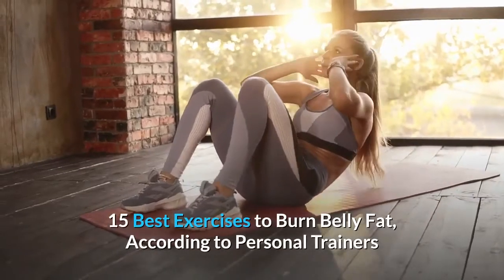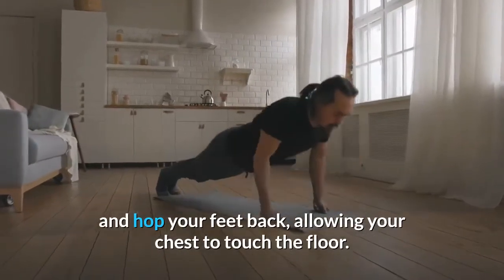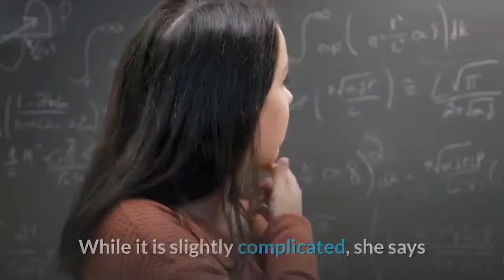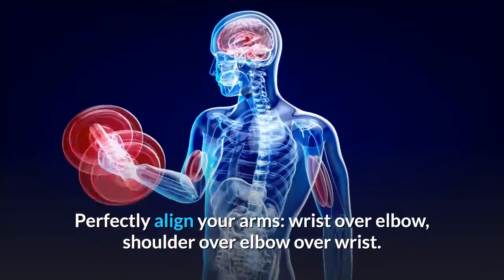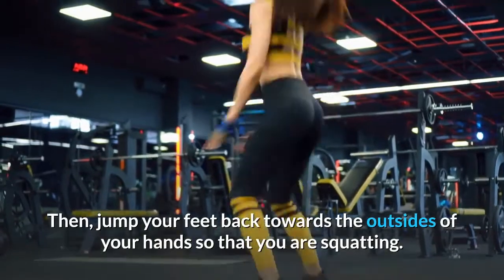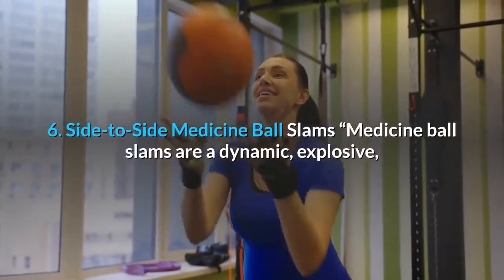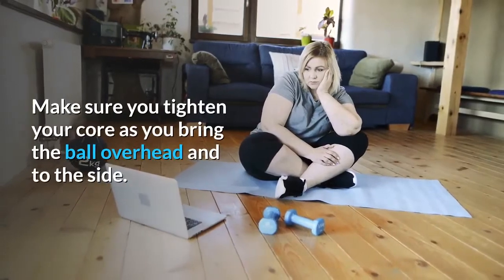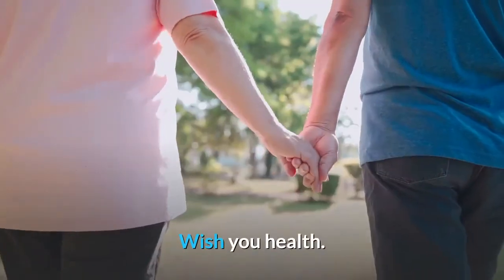the best exercises to lose belly fat | 7 Best Exercises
7 Best Exercises to Burn Belly Fat, According to Personal Trainers

Belly fat is closely associated with an increased risk of several diseases, such as heart disease, diabetes, osteoarthritis and a number of other diseases. Most people can completely lose excess belly fat through lifestyle changes, including following a healthy diet with plenty of protein, vegetables and fruits, and limiting sugary drinks. alcohol, especially with regular exercise.
Here are the best exercises and workouts to lose belly fat, according to personal trainers.
1. Burpees
This exercise works your core, as well as your chest, shoulders, lats, triceps and quads, explains Michaels. Since burpees involve explosive plyometric movement, they'll get your heart pumping too.

How to do burpees: Stand with your feet shoulder-distance apart and send your hips back as you lower your body toward the ground in a low squat. Then, place your hands right outside of your feet and hop your feet back, allowing your chest to touch the floor. Push your hands against the floor to lift your body up into a plank and then jump your feet just outside of your hands. With your weight in your heels, jump explosively into the air with your arms overhead.

2. Mountain Climbers

Like burpees, Michaels is a fan of this moving plank exercise because it works your core, in addition to a slew of other body muscles.

How to do mountain climbers: Get into a high-plank position with your wrists directly under your shoulders. Keep your core tight, drawing your belly button in toward your spine. Drive your right knee toward your chest and then bring it back to plank. Then, drive your left knee toward your chest and bring it back. Continue to alternate sides.

3. Turkish Get-Up

The Turkish-getup is a 200-year-old total-body exercise that involves using a kettlebell, and it's a favorite of celebrity trainer Ramona Braganza. While it is slightly complicated, she says that the total-body conditioning move is seriously effective for blasting belly fat.

How to do a Turkish get-up: Holding one kettlebell by the handle with both hands, lie on your side in a fetal position. Roll onto your back and press the kettlebell up toward the ceiling with both hands until the weight is stable on one loaded side. Release your free arm and free leg to a 45-degree angle with your palm facing down. Slide the heel of the loaded side closer to your butt to firmly grip the floor.

Pushing through the foot on the floor, punch the kettlebell up with the loaded arm and roll onto your free forearm. Don't shrug your shoulder toward your ear with the supporting side. Be sure to keep your chest wide open. Straighten the elbow on the ground and lift yourself up to a seated position. Weave your front leg through to the back. To protect your knees, your shin on the back leg should be perpendicular to your shin on the front leg.

Perfectly align your arms: wrist over elbow, shoulder over elbow over wrist. Raise your torso to make your upper body erect. Swivel your back knee so that your back shin is parallel with your front shin. Get a grip on the floor with your back toes, then take a deep breath, and stand up.

4. Medicine Ball Burpees
Phelps suggests adding a medicine ball to your burpee to increase the intensity of the exercise and boost your metabolism—all while building a sleek set of six-pack abs.

How to do medicine ball burpees: Standing with your feet shoulder-distance apart, hold a medicine ball with both hands. Extend the ball up overhead, then slam the ball down on the ground as hard as you can, hinging over and sitting your butt back as you slam. As you hinge over, bend your knees. Place your hands on the ground outside of your feet and jump back into a high-plank position. Keep your body in a straight line. Then, jump your feet back towards the outsides of your hands so that you are squatting. Pick up the ball and press it overhead, extending your body and standing tall.